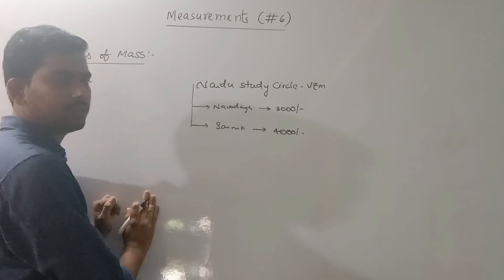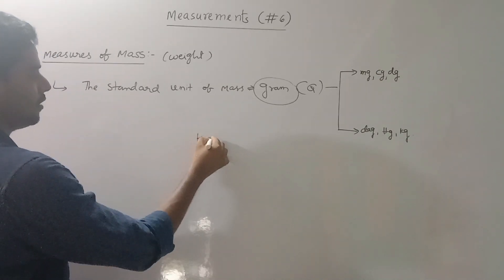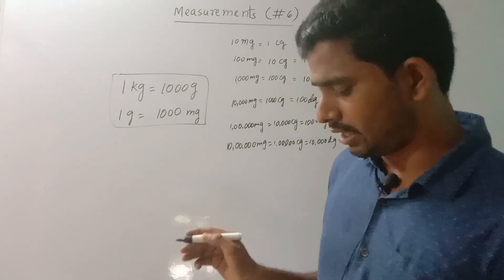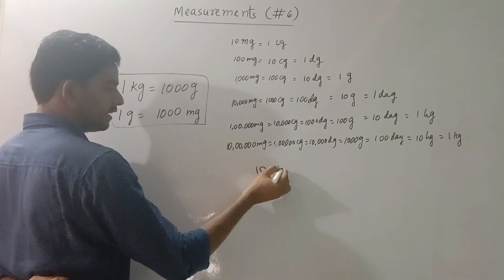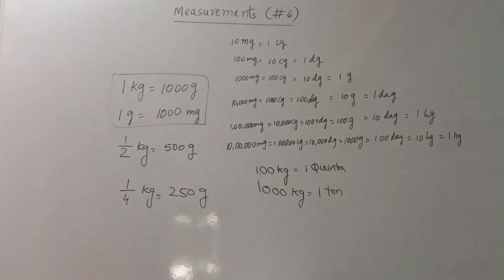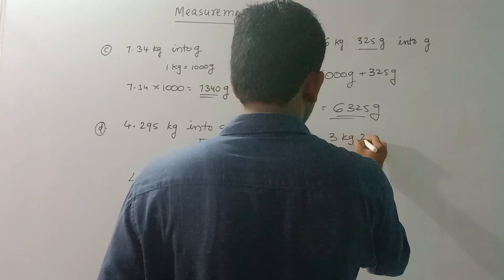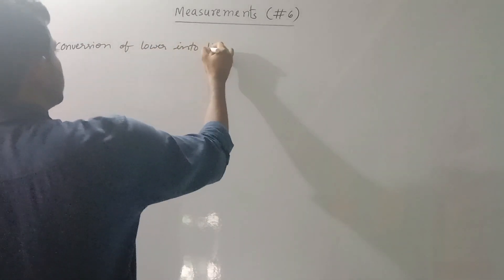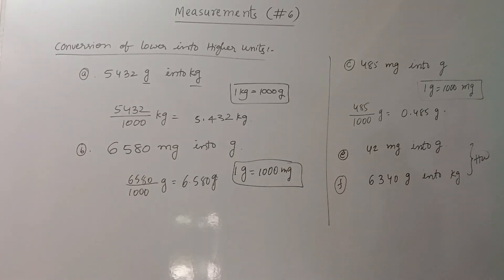NAVODAYA ENTRANCE EXAM CLASSES || MEASUREMENTS PART 6 || SAINIK SCHOOL || RMS SCHOOL